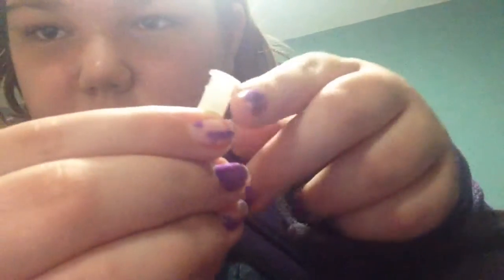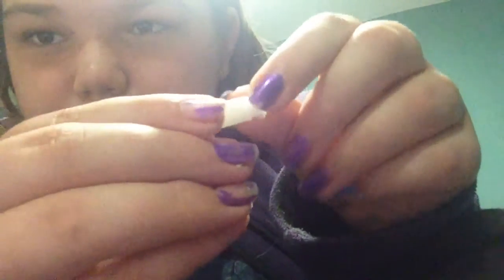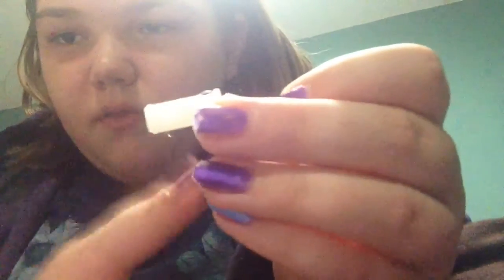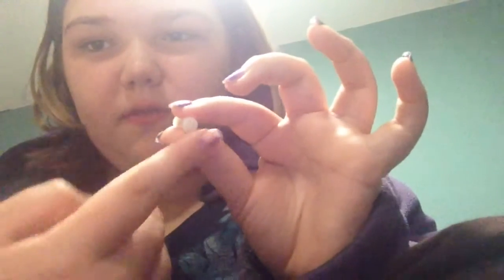How to squeak